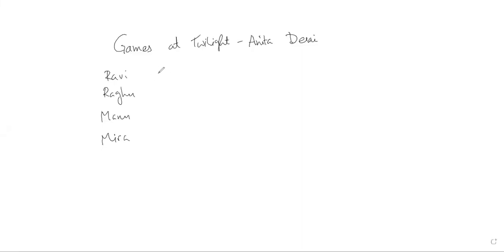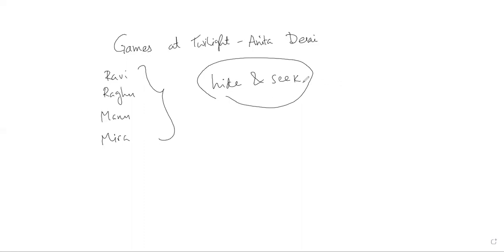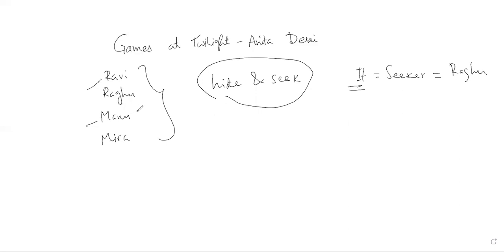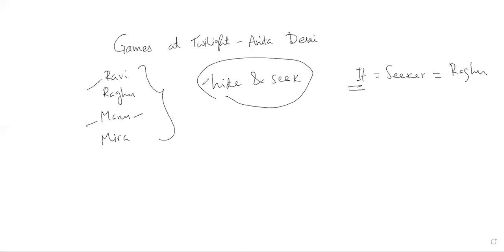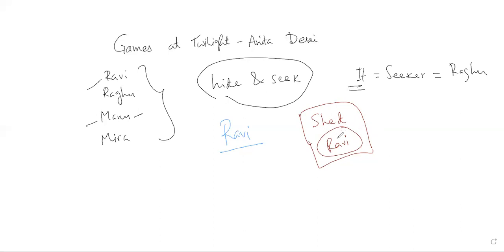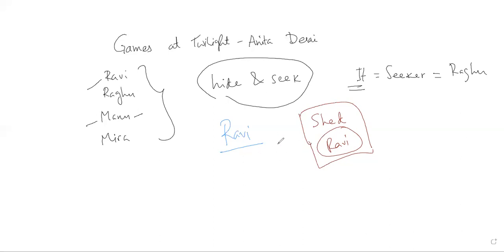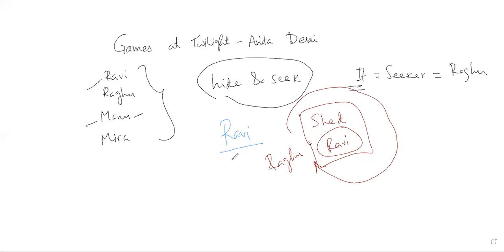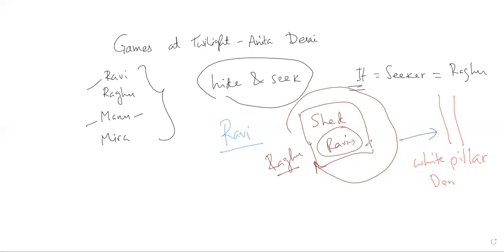Main Theme of Games of Twilight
A part of flipped classroom;
Prepared by Rokon Uddin